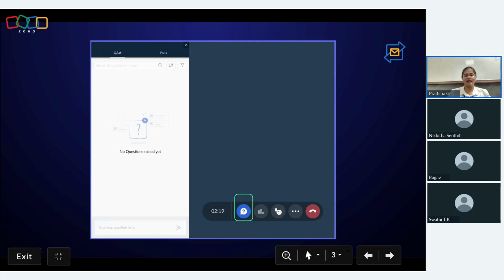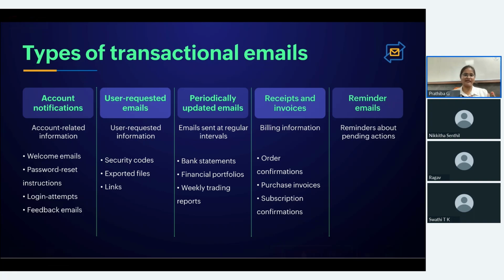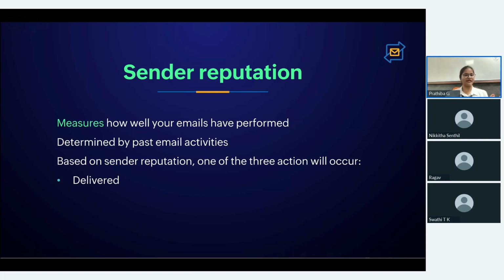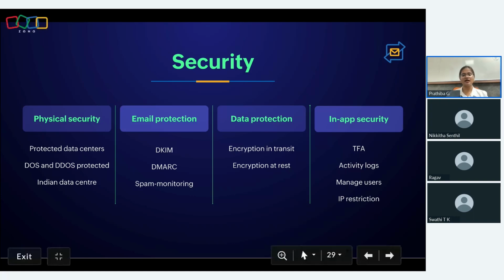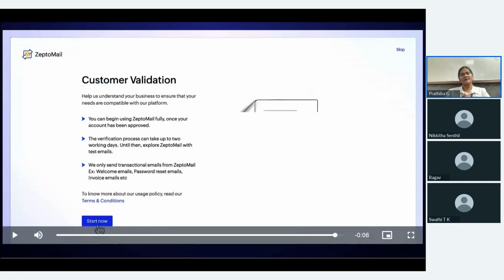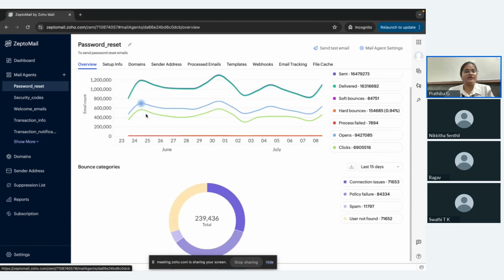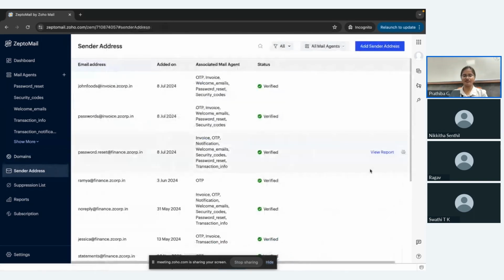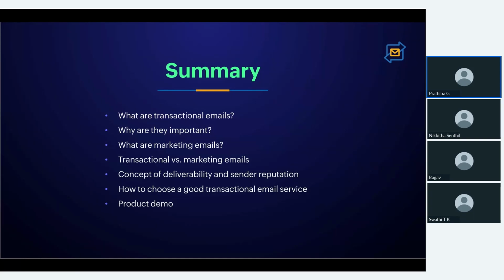Introduction to Zoho ZeptoMail and a deep dive into transactional emails | ZeptoMail webinars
Get started with transactional email sending with this introductory webinar. Learn the importance of email deliverability and how you can choose an effective transactional email service to deliver them on time. Replete with comprehensive feature explanation, this webinar also shows you how you can leverage Zoho ZeptoMail for your transactional emails.

About Zoho ZeptoMail :
Zoho ZeptoMail is an email service built to send out transactional emails exclusively. We prioritize timely and secure delivery so that your customers are not waiting for their emails. This good deliverability does not burn your pockets as our flexible subscription plan makes you pay only for what you use.

Timestamp

00:00 Introduction
00:42  Agenda
01:31  About ZeptoMail
03:23  Transactional emails
04:57  Types of transactional emails
06:46  Importance of transactional emails
08:42  Marketing emails
09:32  Transactional vs Marketing emails
10:57  Email deliverability
15:06  Choosing a transactional email service
18:24  Account creation
24:30  Product demo
39:45  Testimonials
39:56  Summary
40:44  Thank you